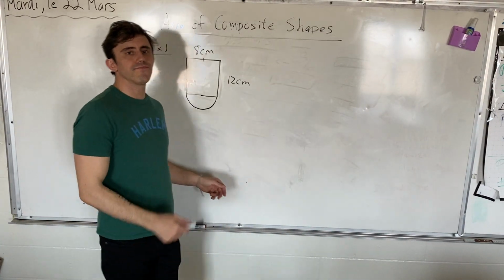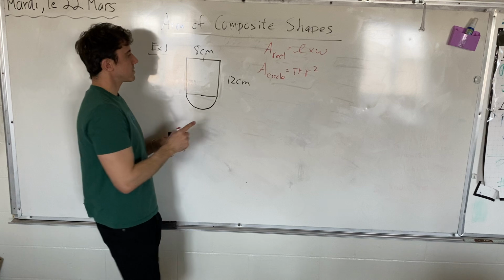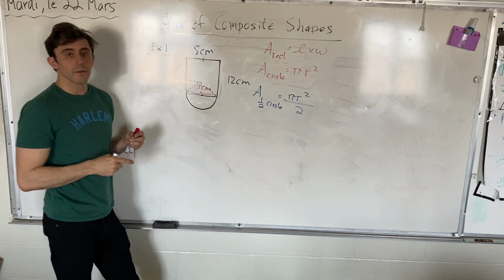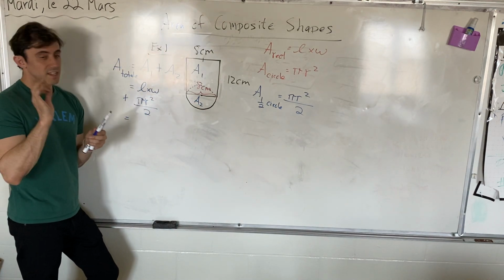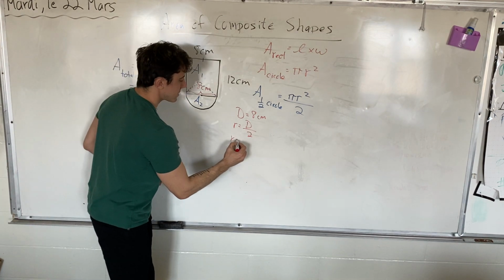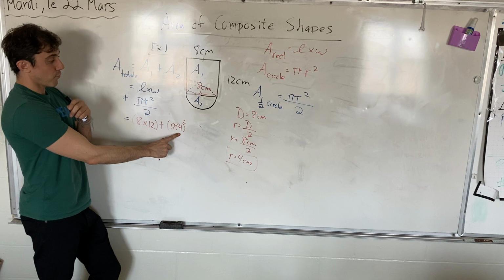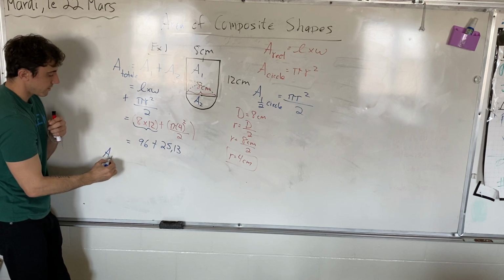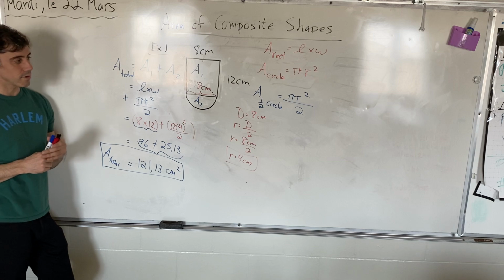Math 7 - Area of Composite Shapes 1